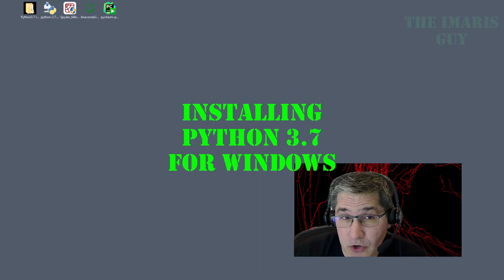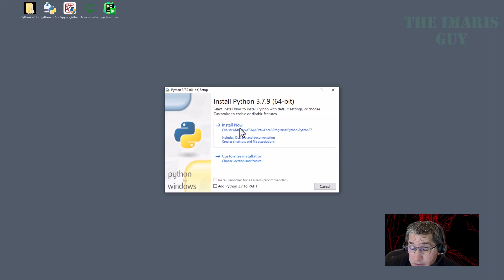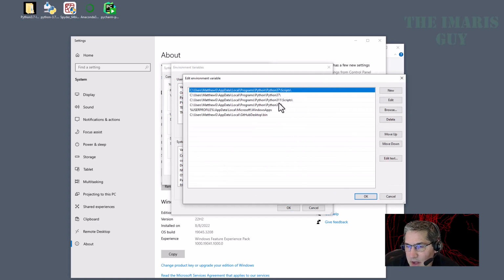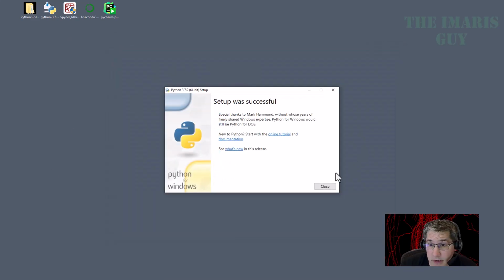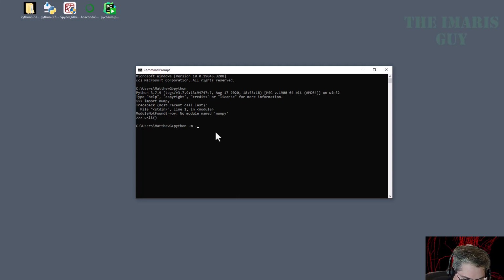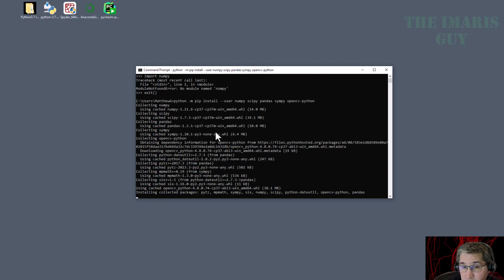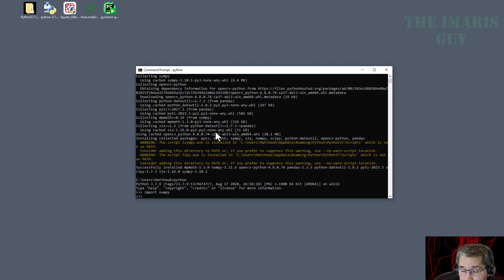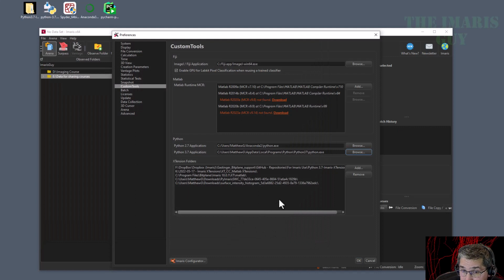Installing Python37 for Windows and Imaris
How to install Python 3.7 for Windows, loading several common python libraries into Python3.7, and linking that version of Python to the Imaris software program.